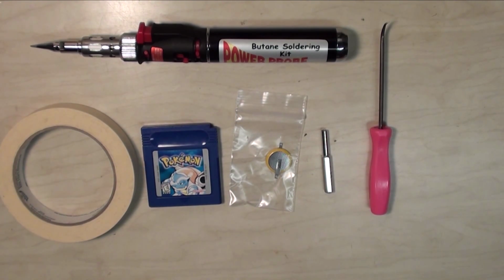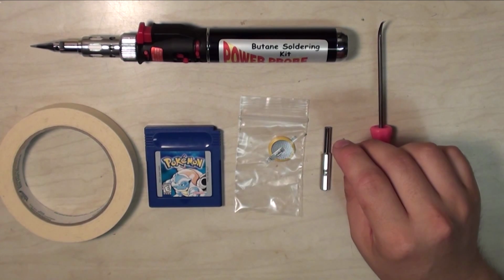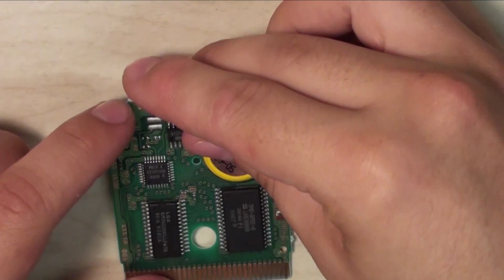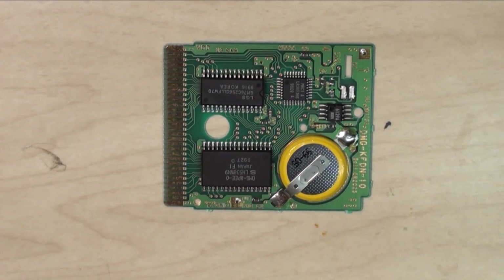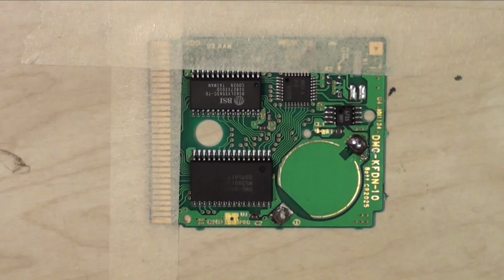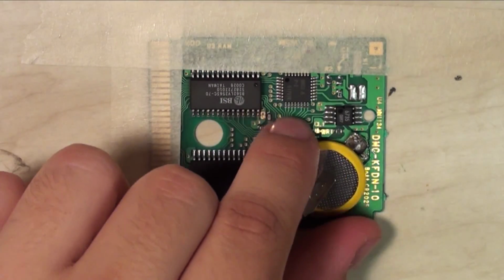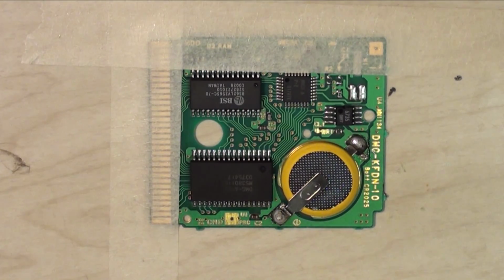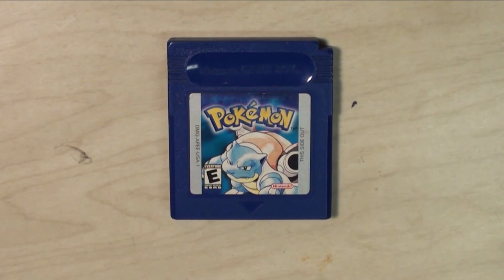Just the Tip! Pokemon Battery Change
Here's a tip for my friends who are having trouble with Pokemon carts not saving their games. This is a frustration we all face together, so lets learn how to swap out the battery!
No fancy edits, no intro, just the tip!